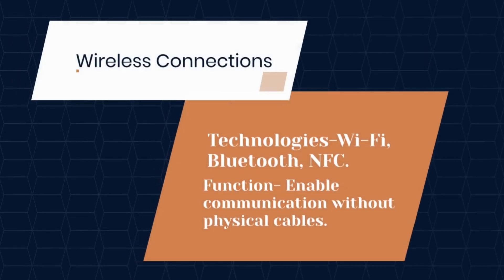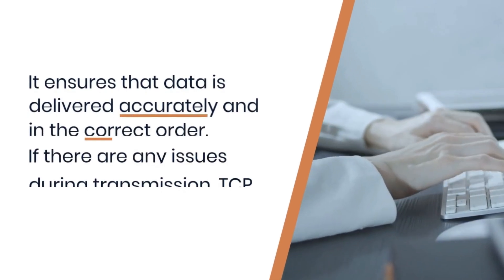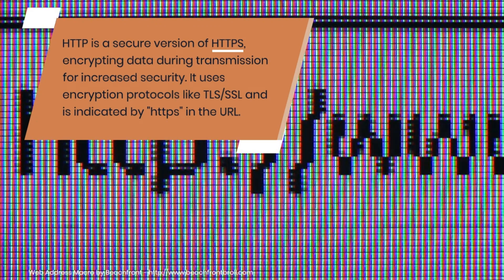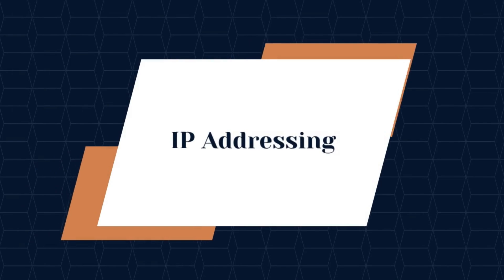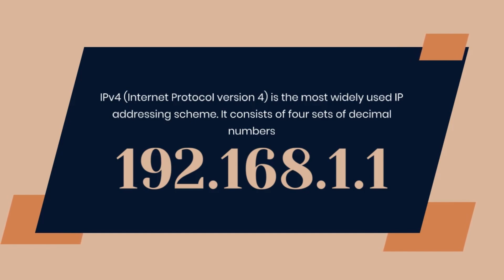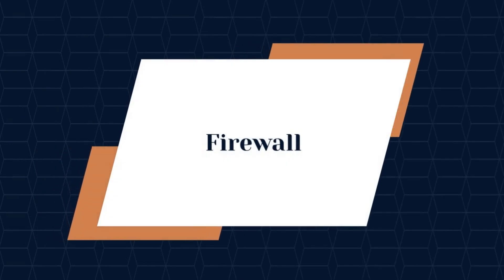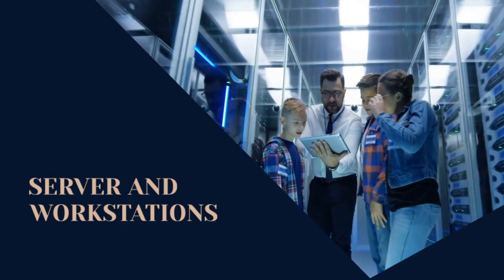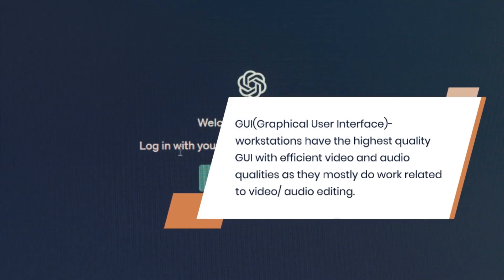Introduction to networking (Basics)Part-2| Vision of technology with Aman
Introduction to networking (Basics)Part-2 | Vision of technology with Aman youtube Vision of Technology

Networking is an essential skill in today's digital world. In this comprehensive video, we will delve into the fundamentals of networking to help you gain a solid understanding of how it works. Whether you are a beginner or looking to expand your knowledge, this video is perfect for you!

We will begin by explaining what networking is and how it enables the transfer of data between devices. Understanding the basics of IP addresses, protocols, and subnetting will be crucial in unraveling the intricacies of networking.

Next, we will explore different types of networks, including local area networks (LANs) and wide area networks (WANs). You will learn how these networks are structured, how devices connect within them, and the role of routers and switches.

Throughout the video, we will present examples and visual aids to enhance your comprehension of networking concepts. By the end, you will have a solid foundation in networking and be ready to explore more advanced topics.

So, whether you are interested in pursuing a career in networking or simply want to comprehend the technology behind the internet, this Introduction to Networking video will equip you with the knowledge you need.